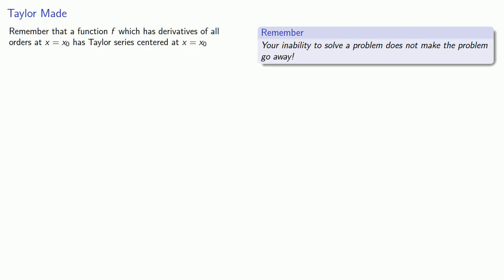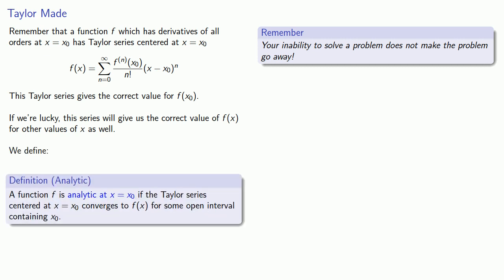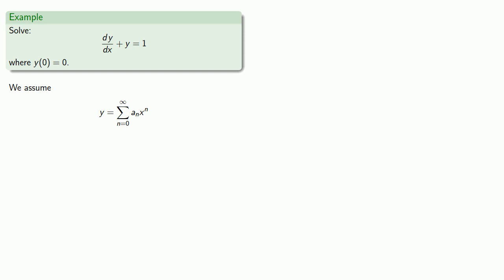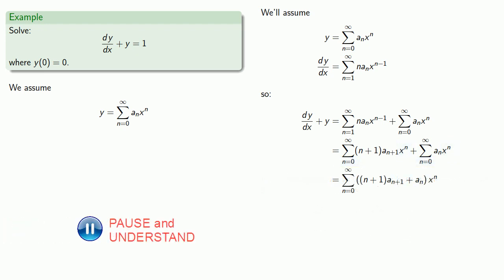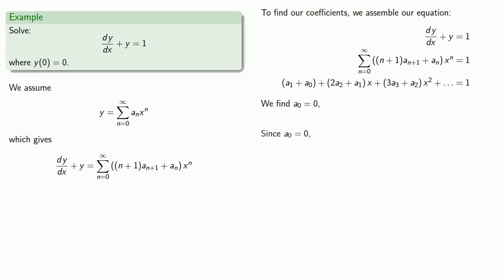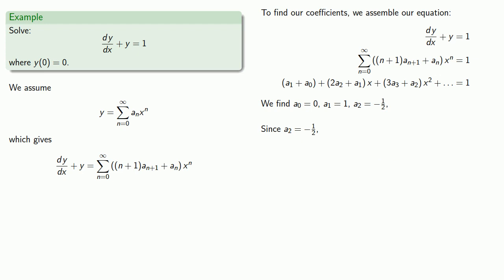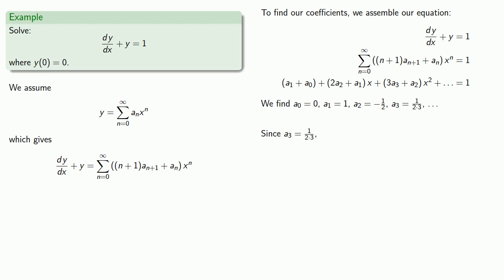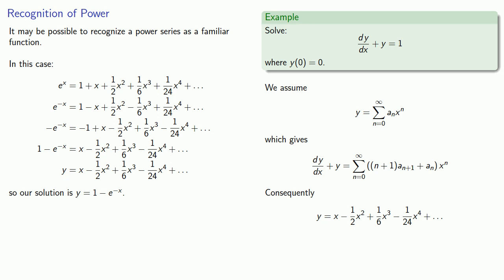Series Solutions, Part One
Using a power series to solve differential equations.  Introduction.